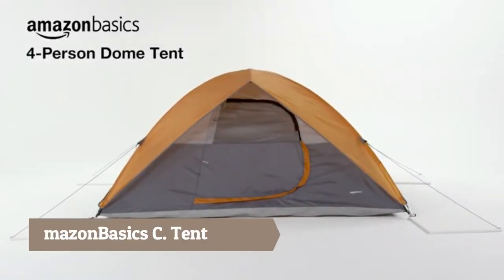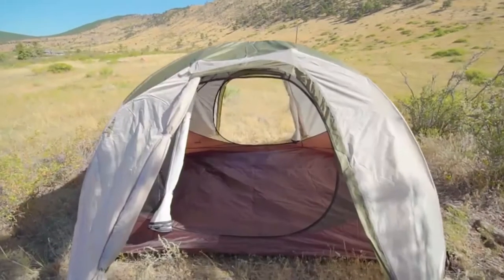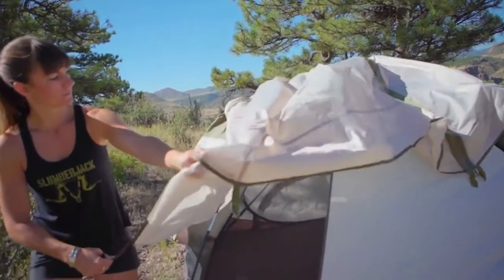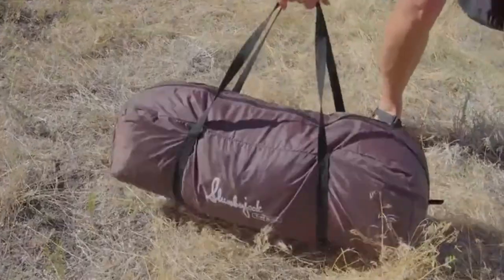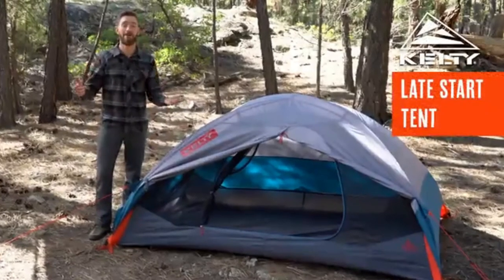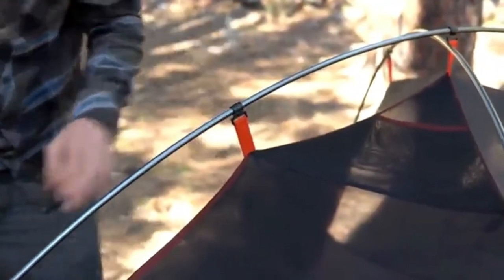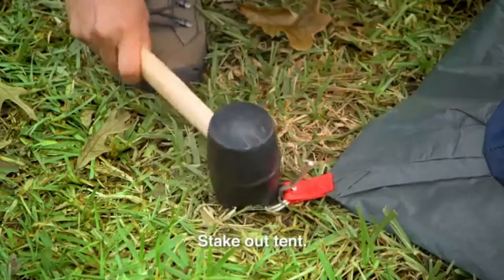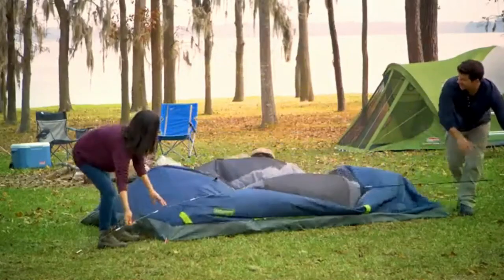Best 4 Person Tents 2023 - Best Rated 4 Person Tent For Backpacking, Camping & More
Welcome to Exciting Camping and Lightweight Tents is taking the outdoor leading industry. Enjoy the new way of camping and exploring the wild, from the comfort of your camping.

Here is our list of the top 9 best 4 person tents for camping out there. You might be familiar with some of the top brands since they have been around for a while and are pioneers of the industry.

We have picked the best 4 person tent for backpacking, so watch on to find out more about these brilliant camping accessories.

The best 4 person backpacking tent can help you be prepared out on the trails and organize your outdoor camping essentials.

Hopefully, our expert guide will assist you in the next purchase of the 4 person tent for backpacking, camping & more.